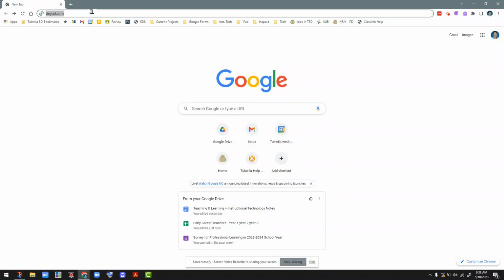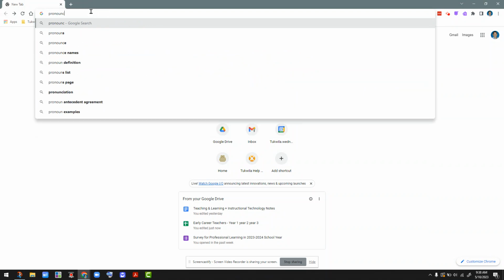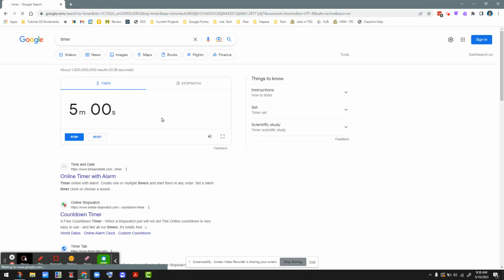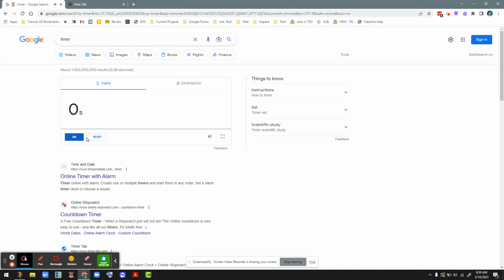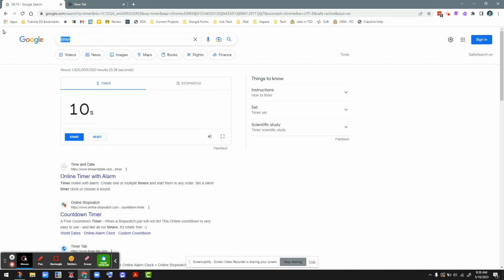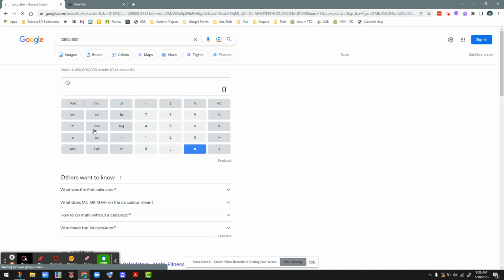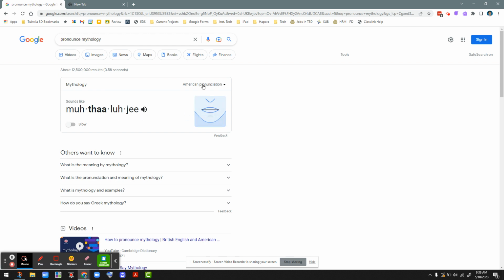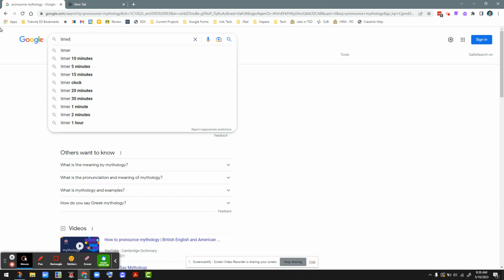Google Chrome and Google.com - Tools built in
This video was created to help TSD staff in using the tools in the Omnibox of Google; such as a timer, calculator, pronunciation, rolling dice,